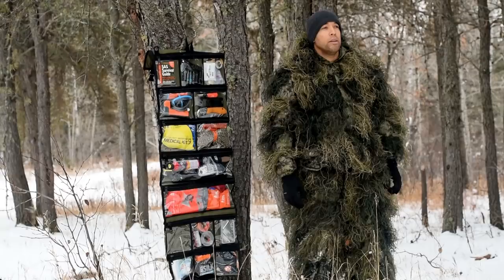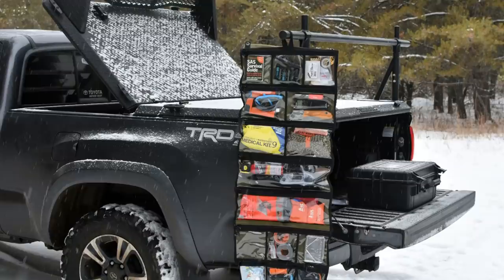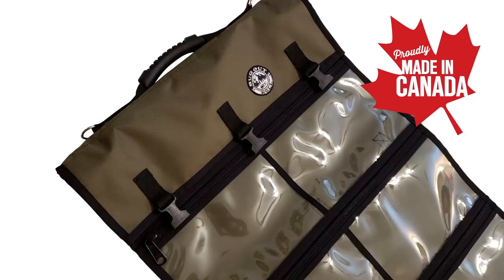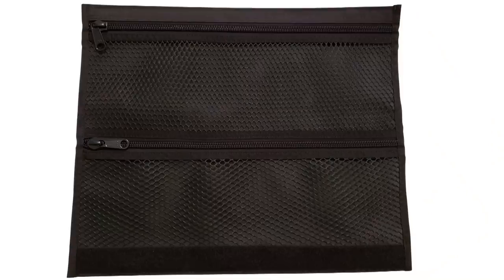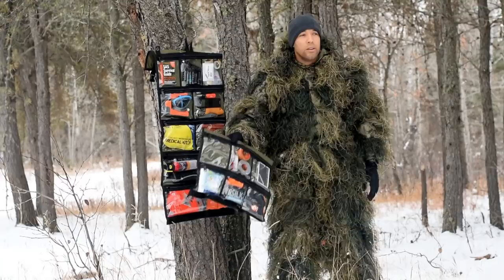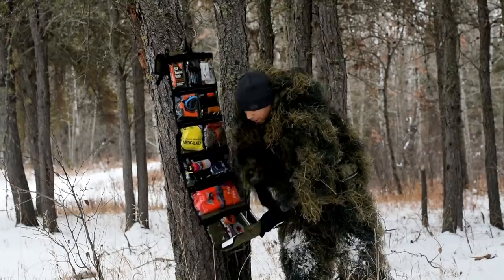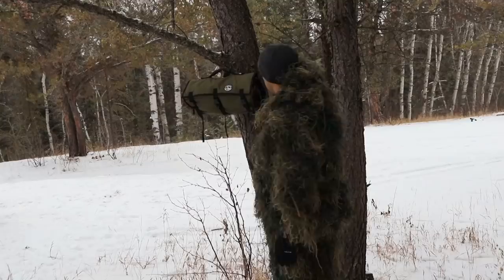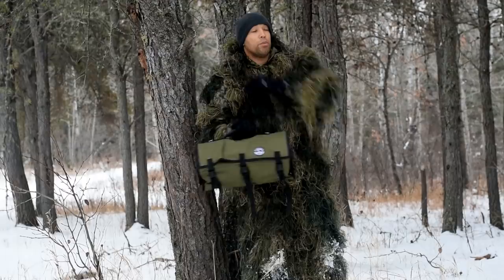NEW! Bug Out Roll LITE | Cheaper and Simpler